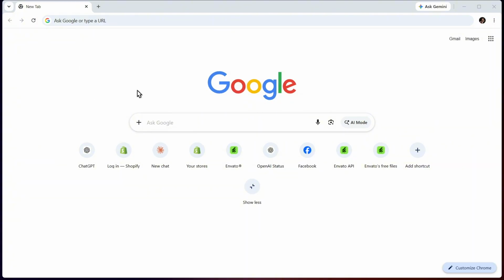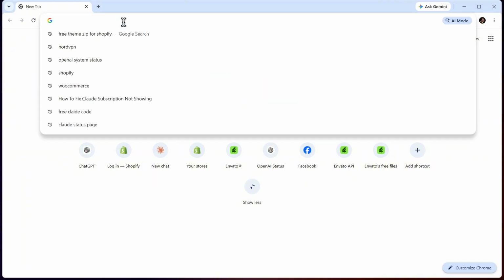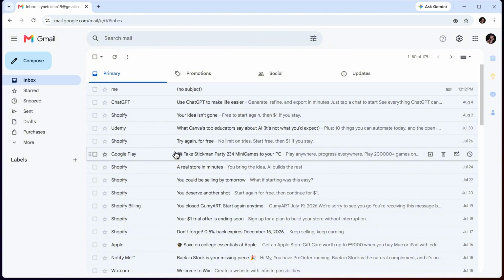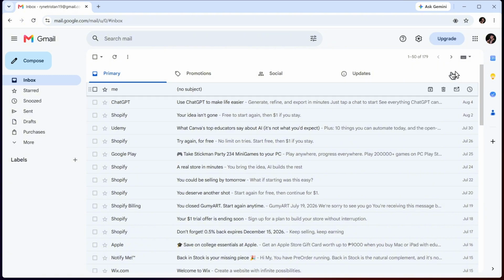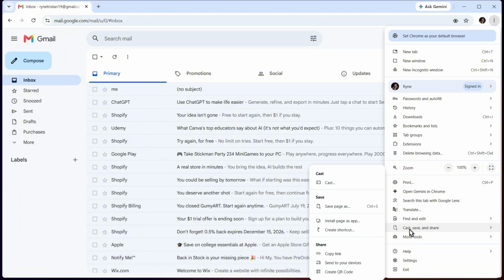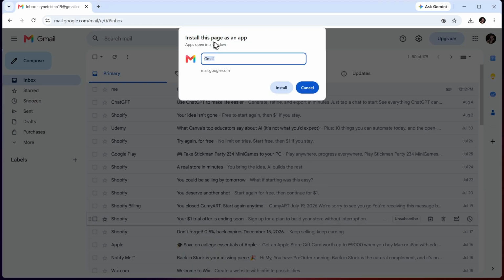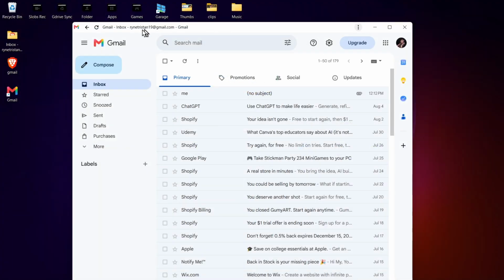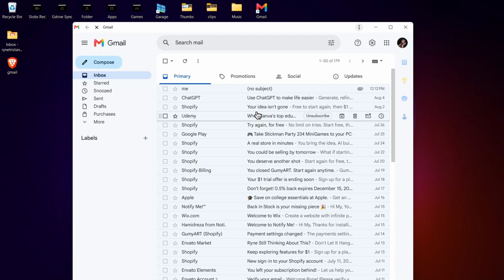How To Create Gmail Shortcut on Desktop (Easy Guide 2026)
How To Create Gmail Shortcut on Desktop

In this video, I will show you how to create a Gmail shortcut on your desktop step by step. If you want quick access to Gmail without opening your browser and typing the website each time, this tutorial will walk you through the process. You'll learn how to create a Gmail desktop shortcut using Google Chrome, Microsoft Edge, and other browsers on Windows and Mac in 2026.

00:00 Introduction
00:10 How To Create Gmail Shortcut on Desktop